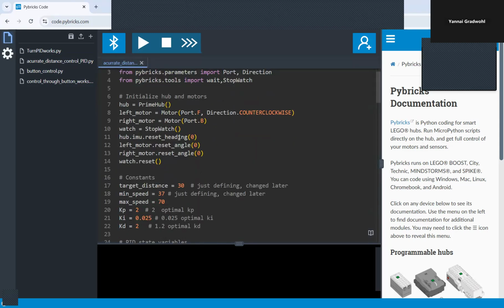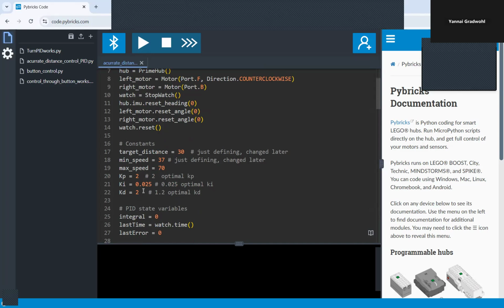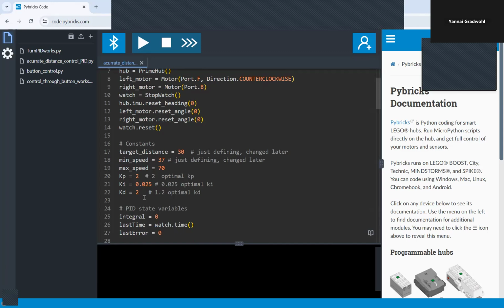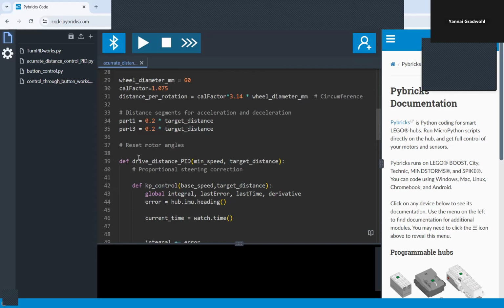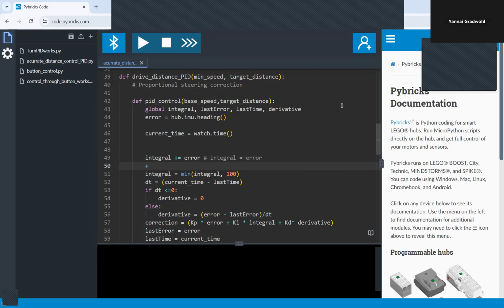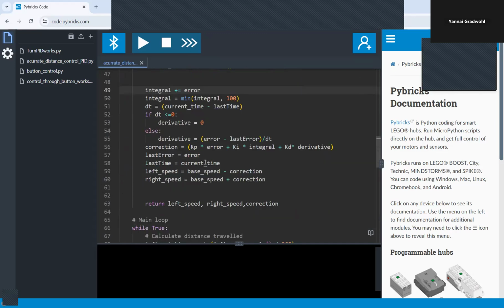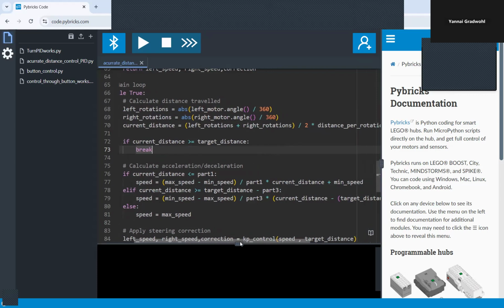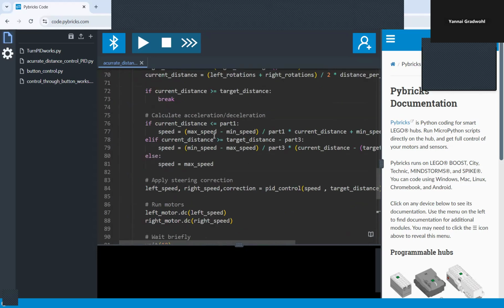Explaining basics of PyBricks for SPIKE Lego robot(PID control, Driving straight accurately )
In this video I explain how to write a program in PyBricks that uses PID control to make the robot drive straight accurately without any veering.